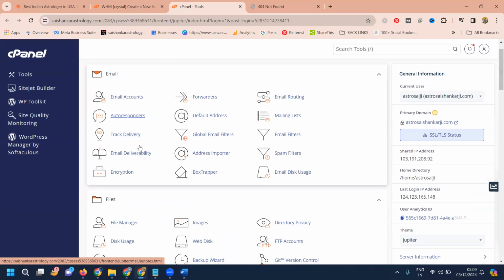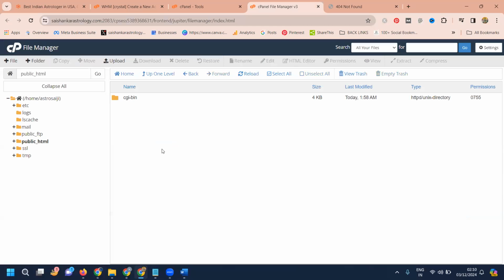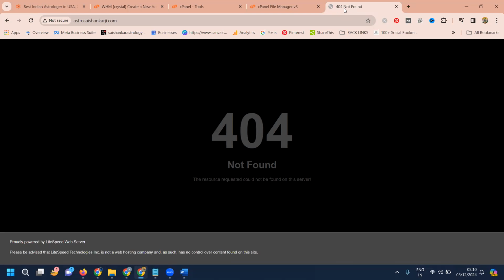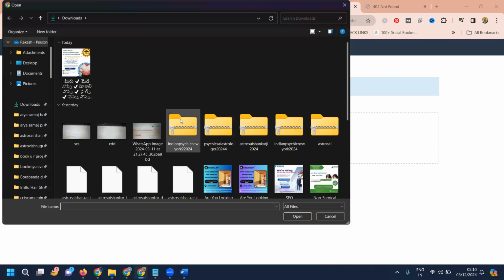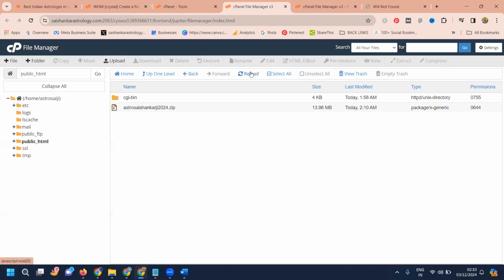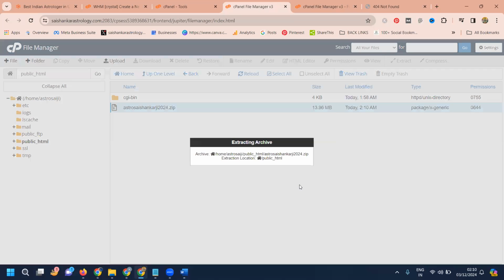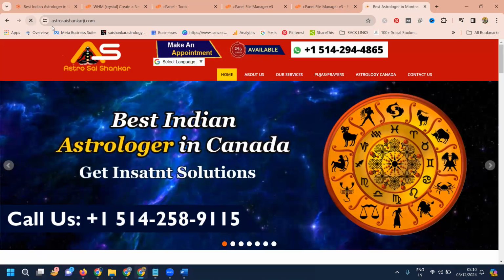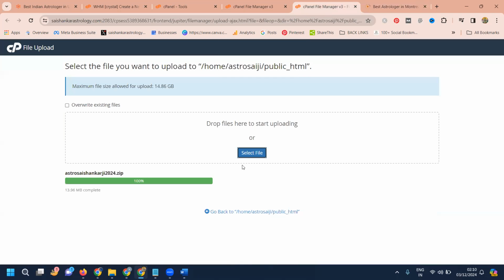How To Fix 404 Error Or 403 Forbidden Error In Your New Websites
It consists of many strategies such as the following:

Web Analytics
Content Marketing
Email Marketing
Mobile Marketing
Video Marketing